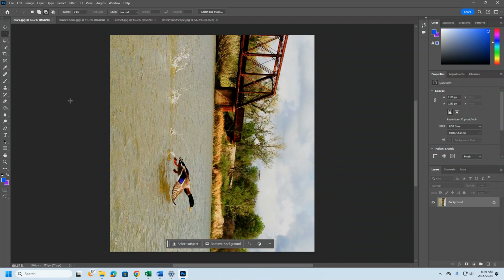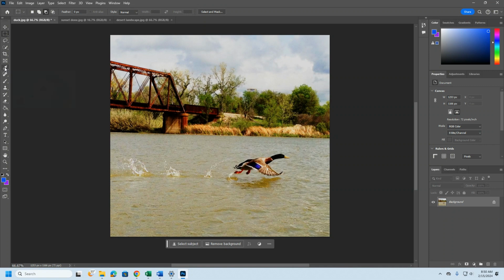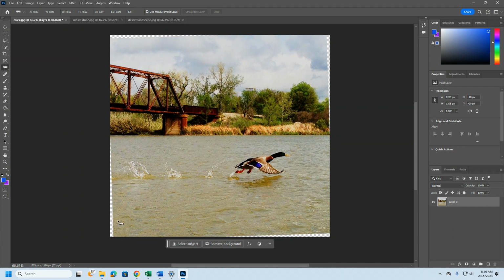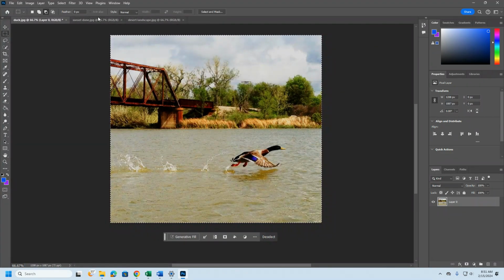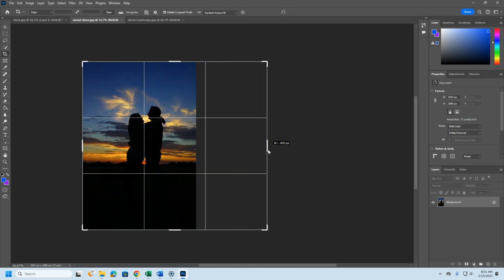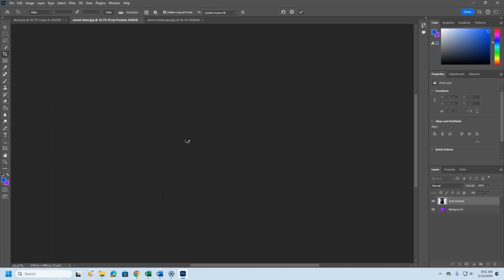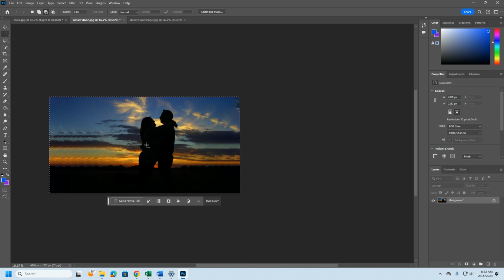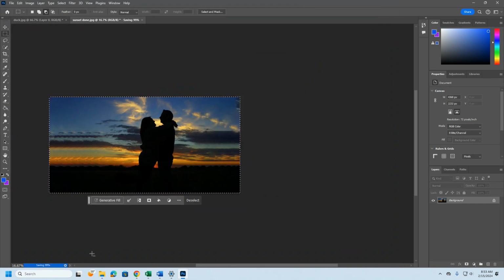Photoshop - Straighten Layer & Content Aware Fill